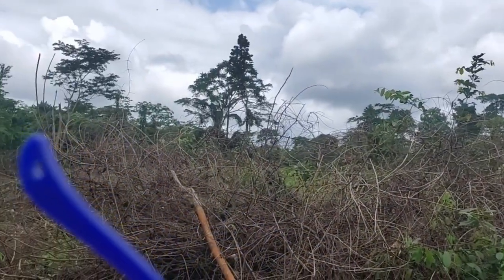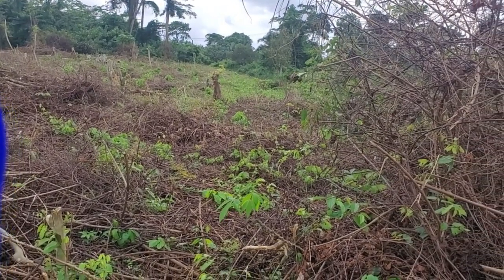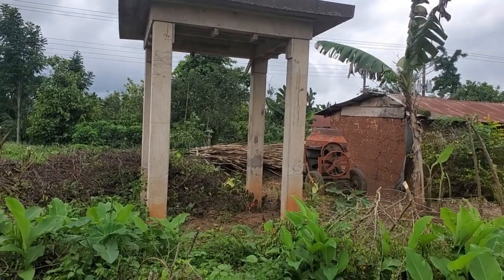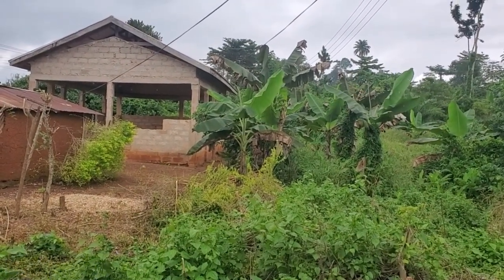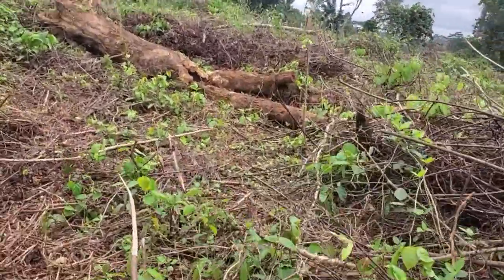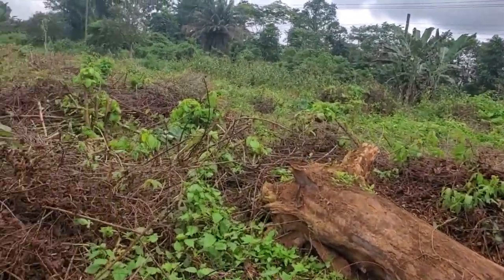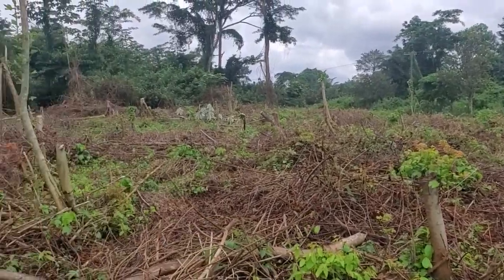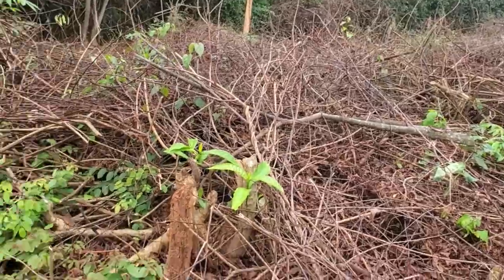HOW A YOUNG GHANAIAN 🇬🇭 IS STARTING HIS ANIMAL FARMING BUSINESS WITH SMALL CAPITAL.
If you're looking to start goat farming or animal farming of your own, this video explains the basic things you need.